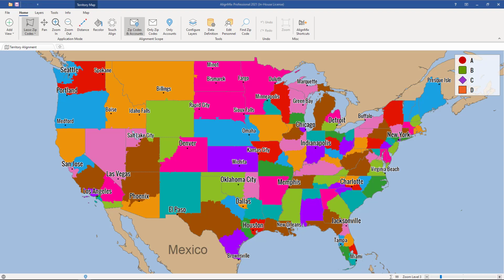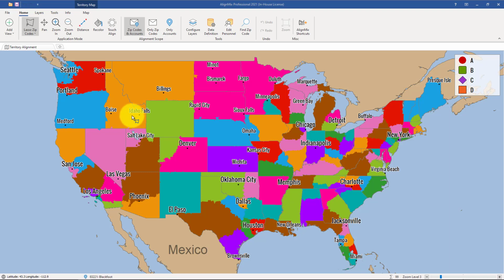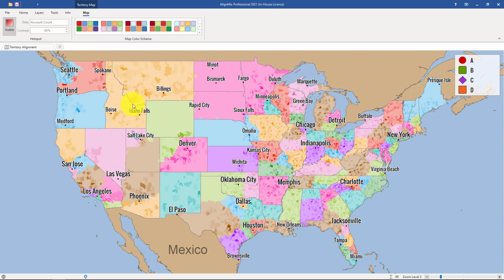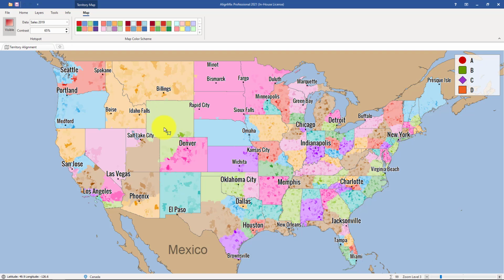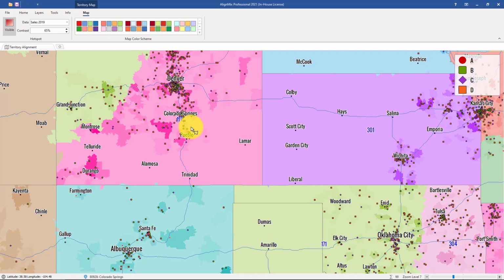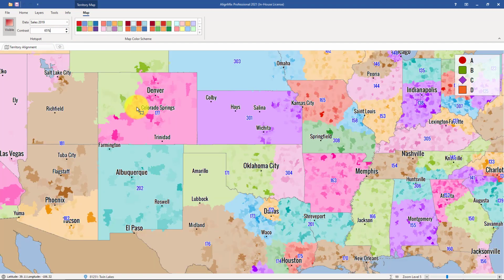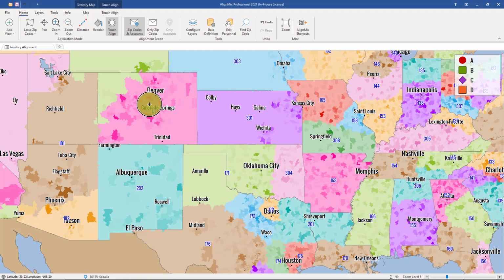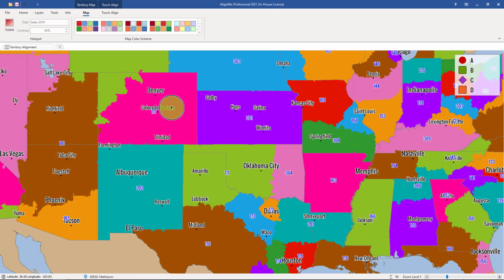Hot Spots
Uncover Opportunities: Mastering Hotspot Maps with AlignMix | Sales Territory Design Tutorial

Description:
🌐 Elevate your sales territory strategy with AlignMix! 🚀 Dive into the world of Hotspot Maps in our latest tutorial video, where we guide you through the seamless process of leveraging this powerful feature for data-driven sales territory design and optimization.

🗺️ Key Features Explored:
✅ Data Import Mastery: Learn how to effortlessly import your data into AlignMix, setting the stage for a comprehensive analysis.
✅ Hotspot Map Creation: Explore the art of creating Hotspot Maps, a dynamic view that unveils opportunities and areas of focus within your sales territories.

🚀 Why Choose AlignMix for Hotspot Maps?
1️⃣ Strategic Insights: Gain a deeper understanding of your territories by visualizing data hotspots, ensuring informed decision-making.
2️⃣ Opportunity Identification: Identify high-potential areas for growth or improvement within your territories, maximizing sales efficiency.
3️⃣ Data-Driven Optimization: Utilize the visual power of Hotspot Maps to optimize territories based on real-time insights.